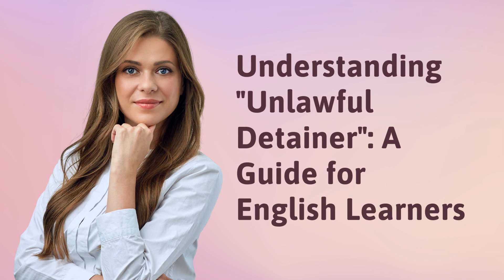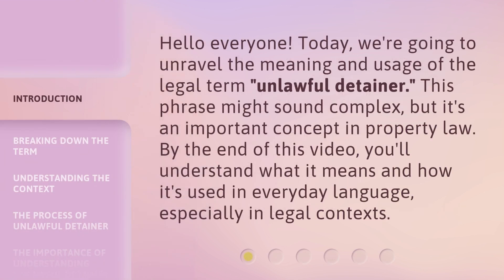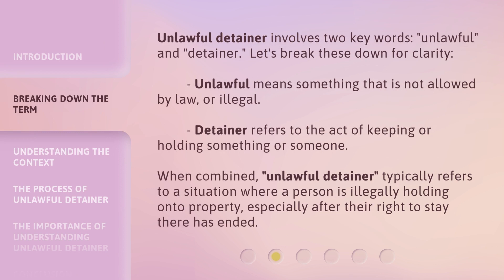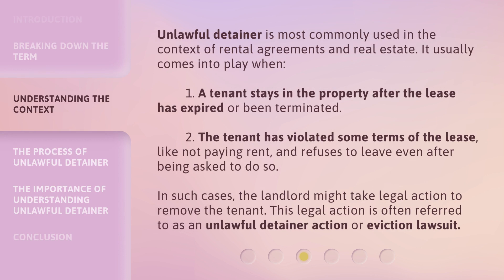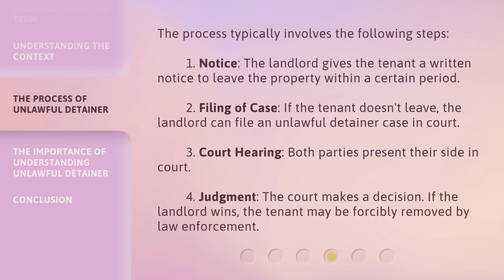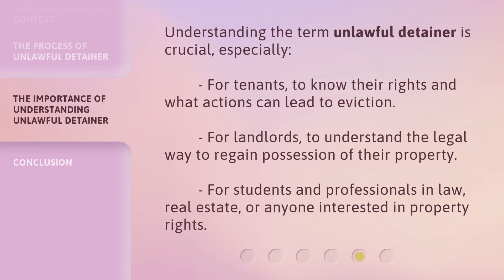Understanding "Unlawful Detainer": A Guide for English Learners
00:00 • Introduction - Understanding "Unlawful Detainer": A Guide for English Learners
00:32 • Breaking Down the Term
01:04 • Understanding the Context
01:43 • The Process of Unlawful Detainer
02:18 • The Importance of Understanding Unlawful Detainer